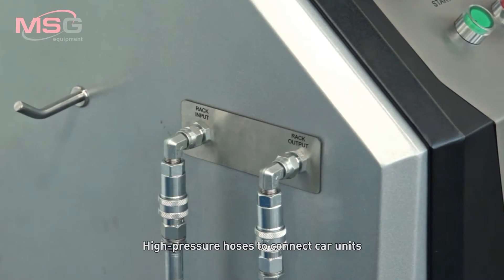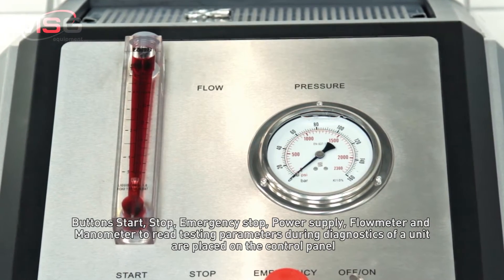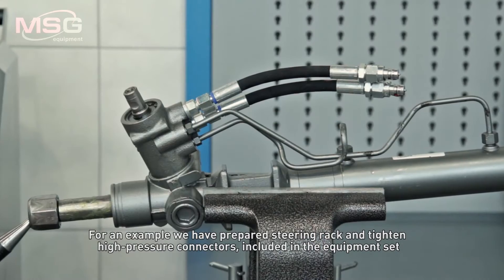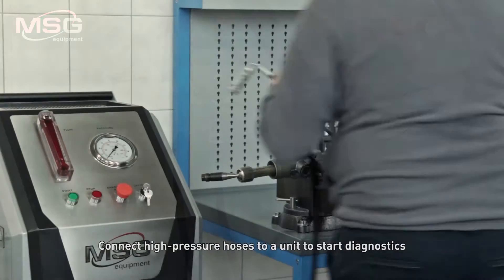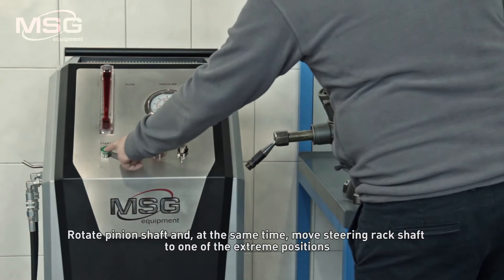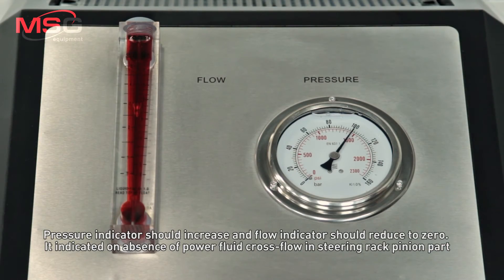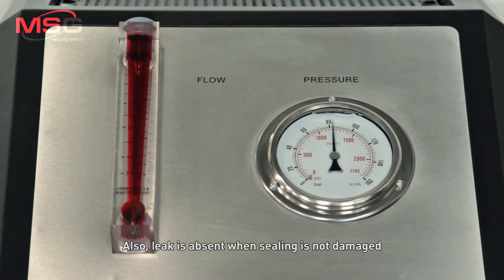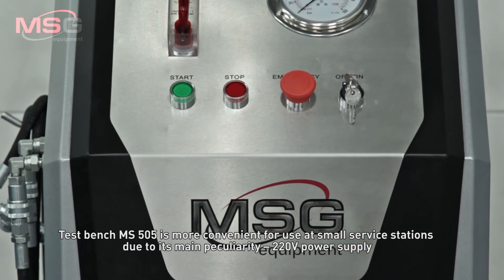MS505 Test Bench for diagnostics of power steering racks and gears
Test Bench MS505 is used for diagnostics of power steering racks and gears under power pressure. The equipment measures parameters of pressure and fluid flow generated in power steering rack. The test bench detects the following failures: wear out of body, teflon rings, seal cups. The equipment can be placed in premises with limited working space due to its small dimensions. Test bench power supply is 220V, thus, there is no need inindustrial power supply.